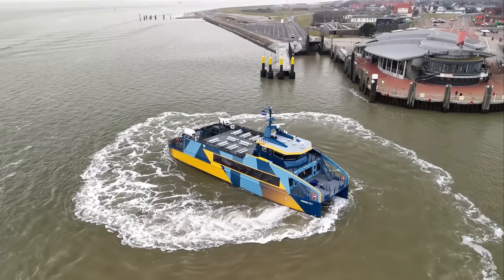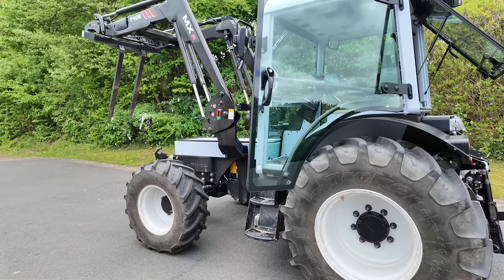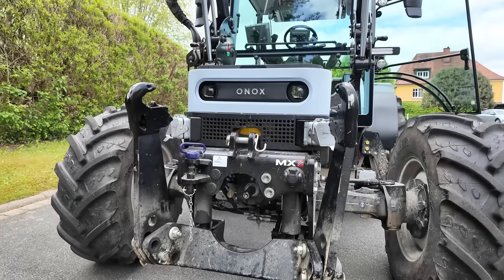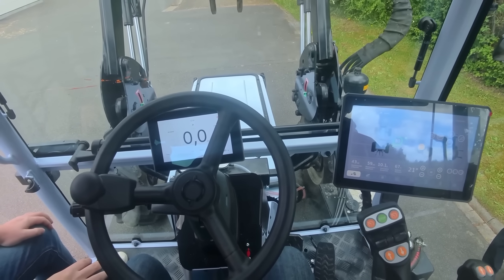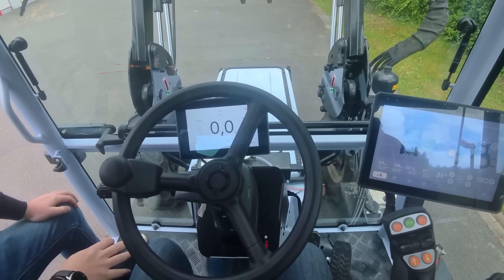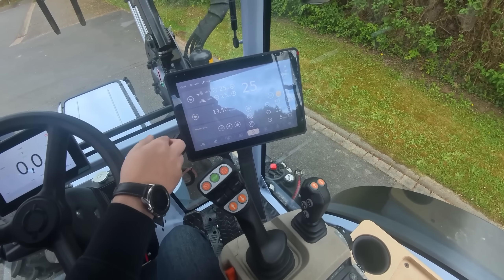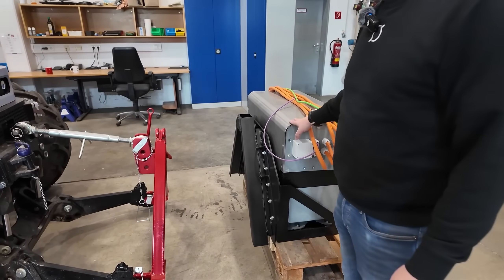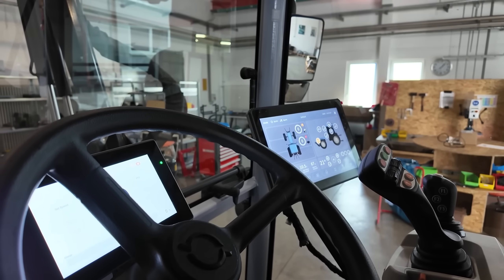Farmers, Meet Your New Ride! E-Tractor with 5 Swappable Batteries 👨‍🌾 🚜 🔋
This video is rewritten, re-edited, and dubbed from German into English.